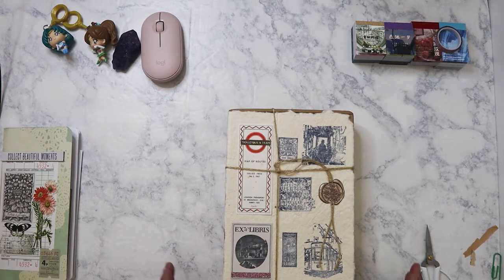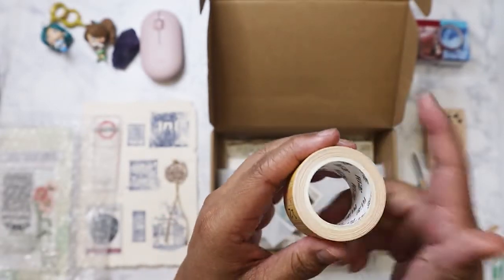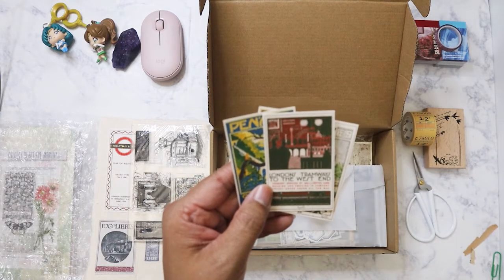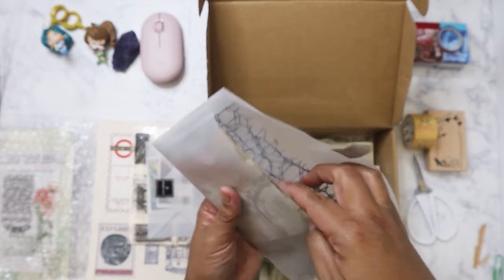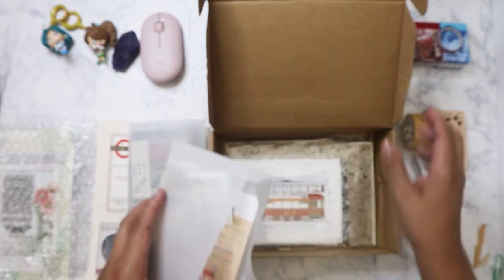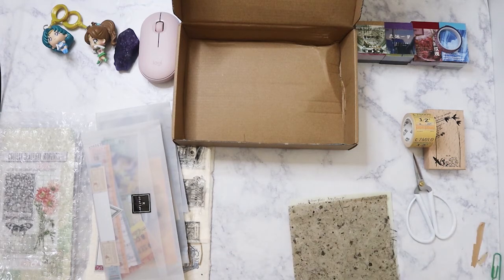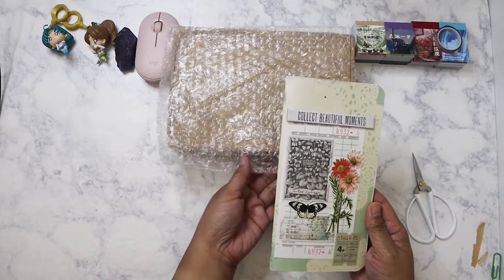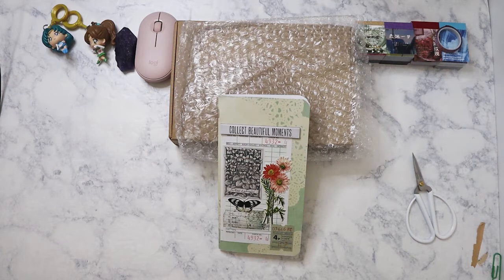R.Artelier July 2021 ephemera subscription box!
Watch till the end as I will show the junk journal traveler's insert I've been creating in!  If you're interested in buying one of the subscription boxes, check out

Main Instagram:  nikita2471
Instagram hauls acct:  nikita.hauls